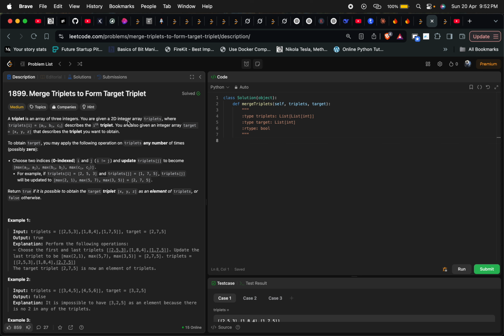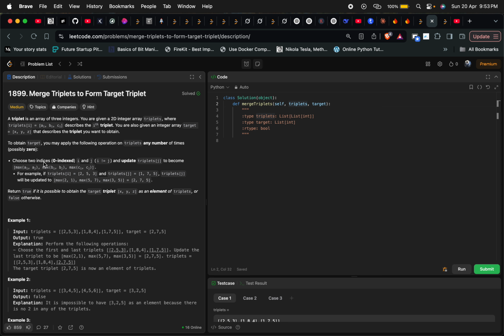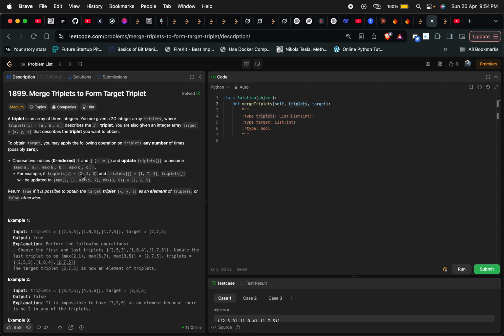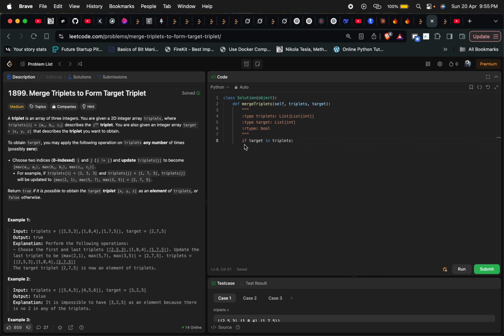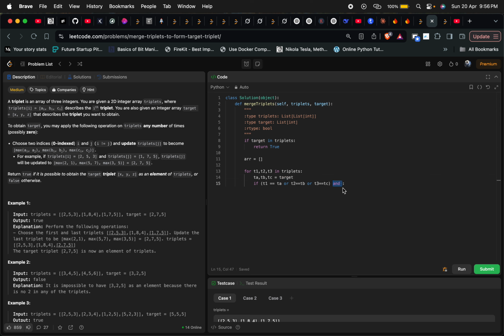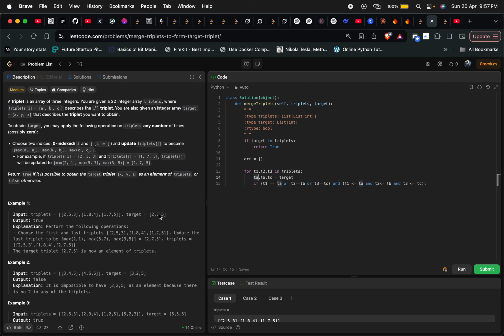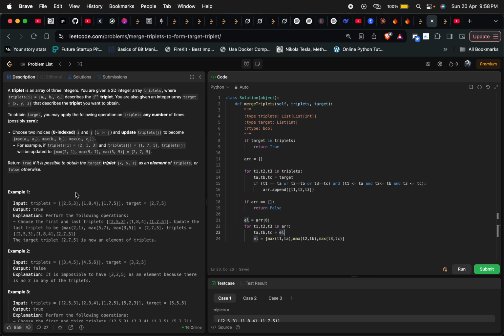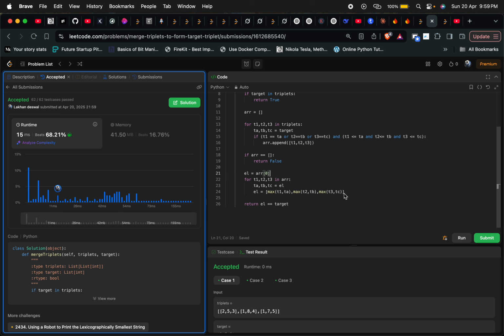Merge Triplets to Form Target Triplet - Leetcode 1899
- solving leetcode 1899 using python